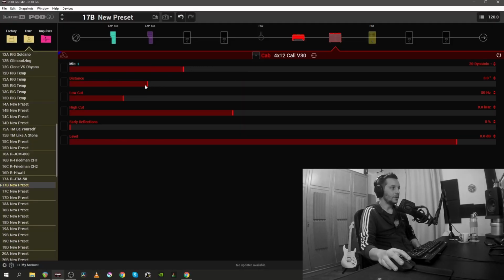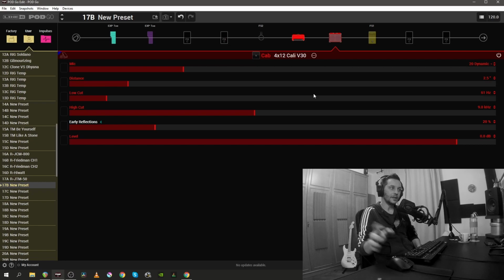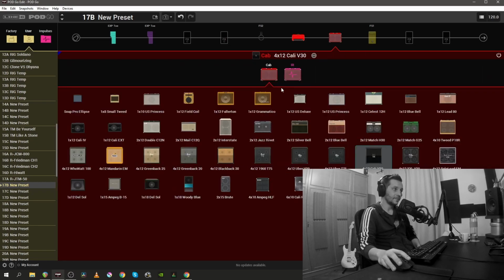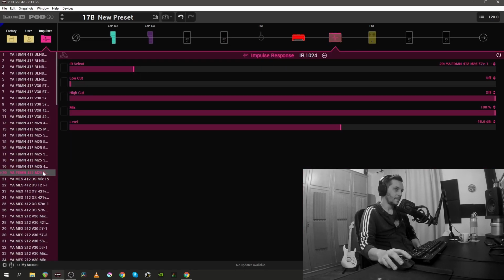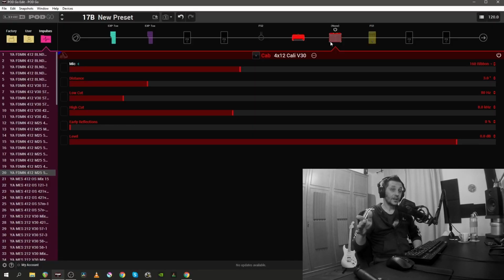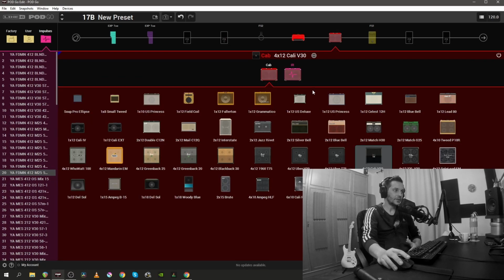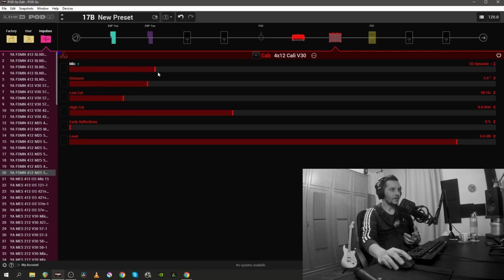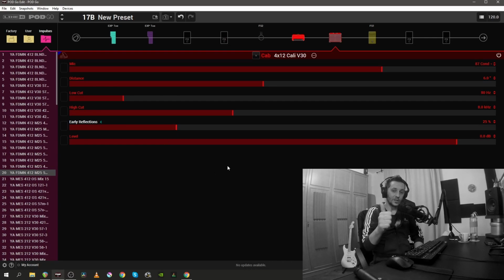Factory Cabinets vs Impulse Responses | Main Difference Explained!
Ivan